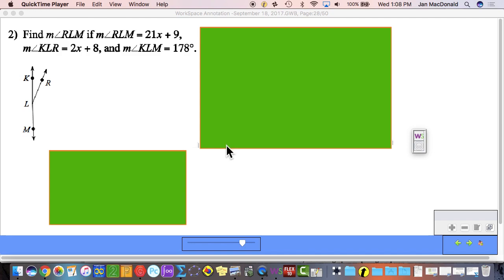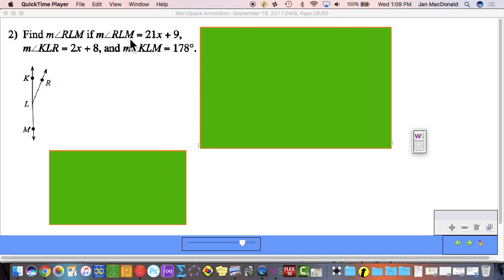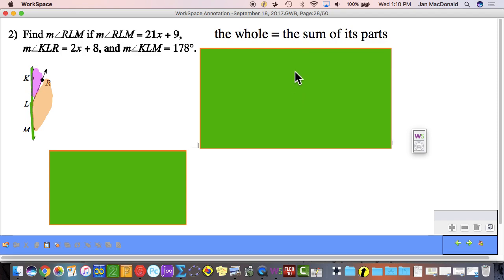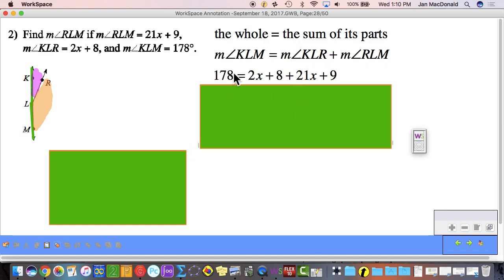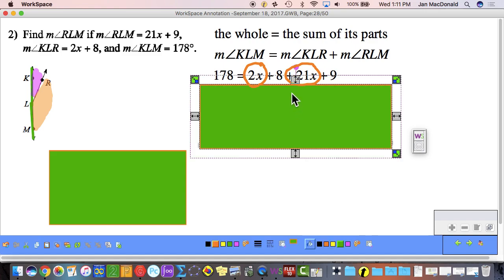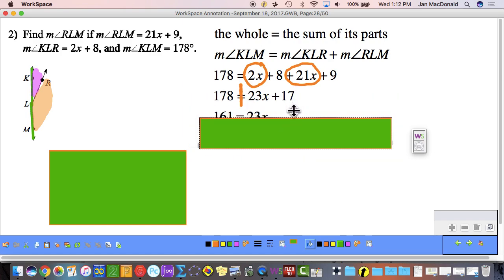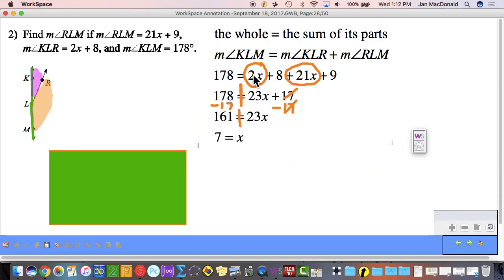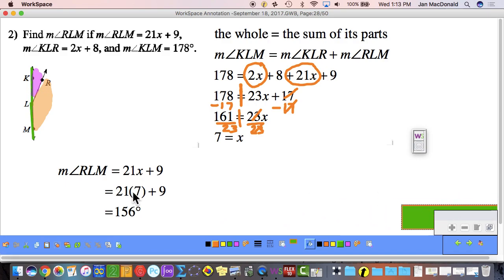Angle Addition Postulate H#2 Q2